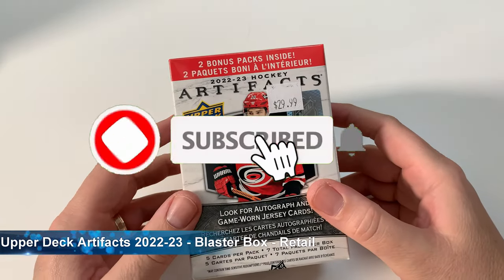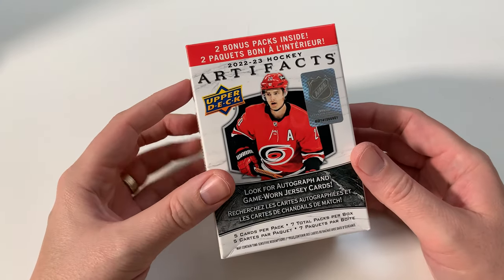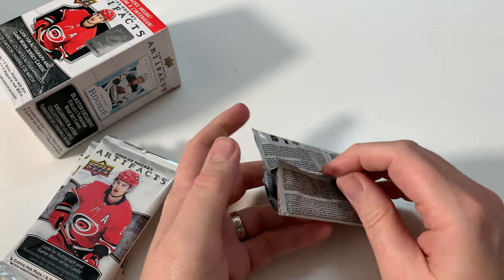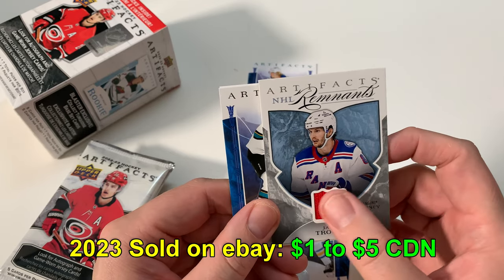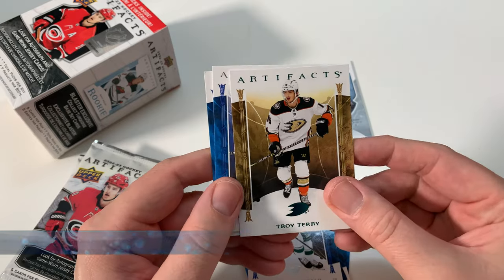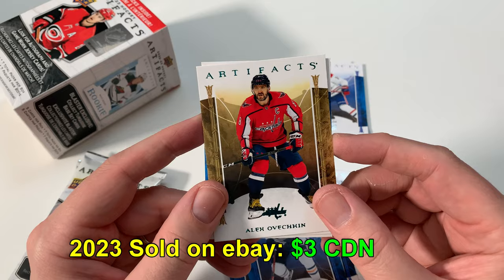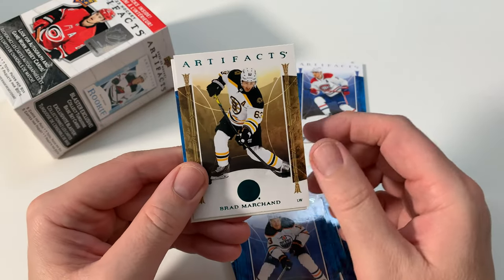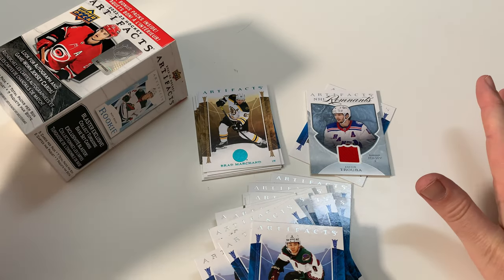Opening Upper Deck Artifacts 2022-23 24 Blaster Box - Retail